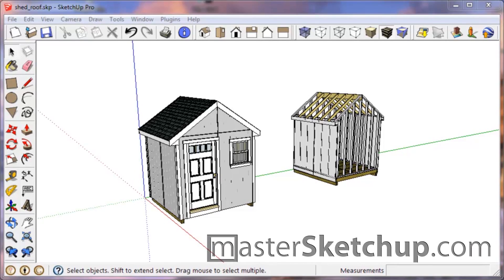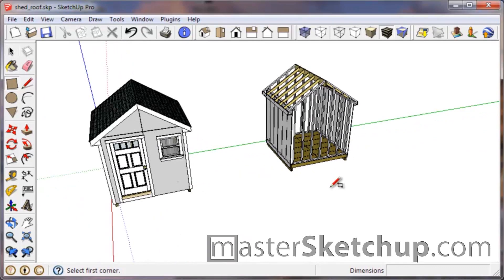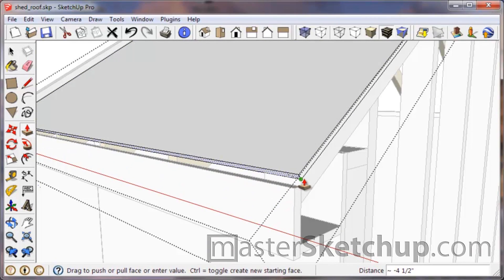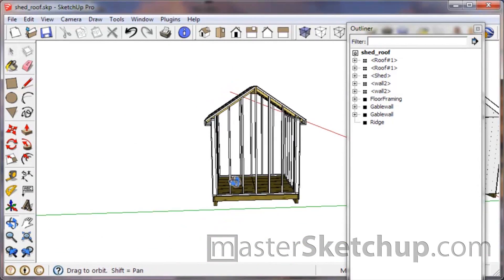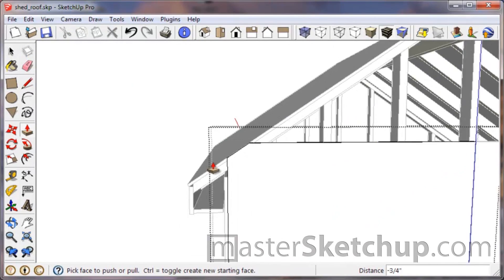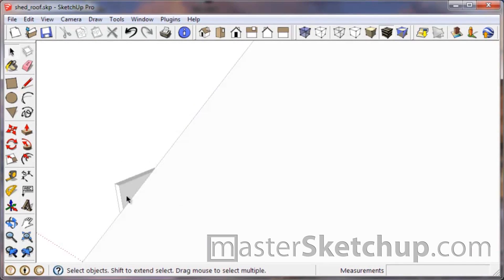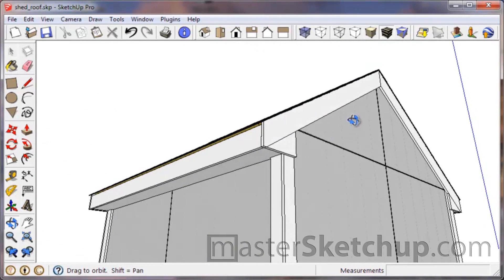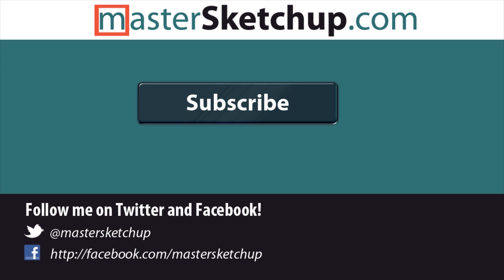Sketchup Tutorial - Model a Shed (Part 5) - Final Details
| How to create a 3D model of a shed in Sketchup. The things you'll learn in this Sketchup tutorial can be used on houses, and other carpentry models. This final video of the series teaches you how to finish up the final details of the shed you started building in Parts 1-4.

I mention keyboard shortcuts in this video. If you'd like to learn how to set custom keyboard shortcuts, check out this article